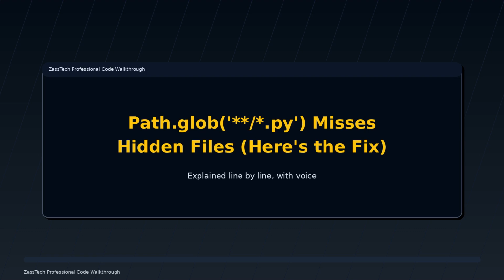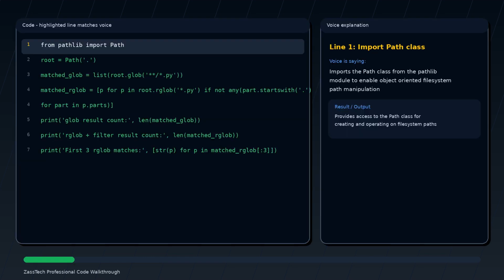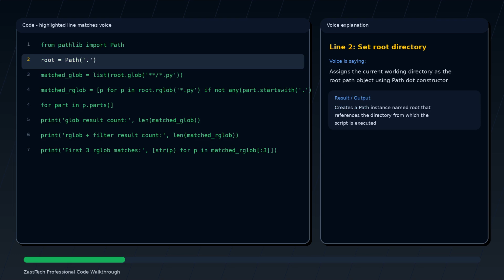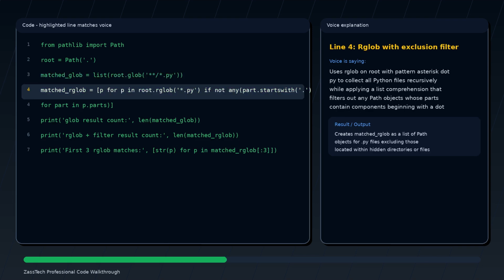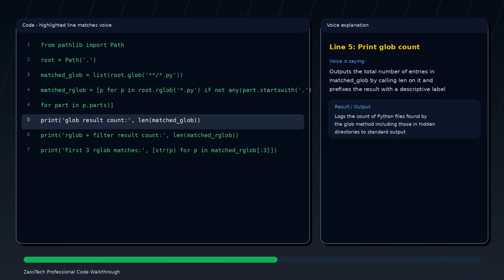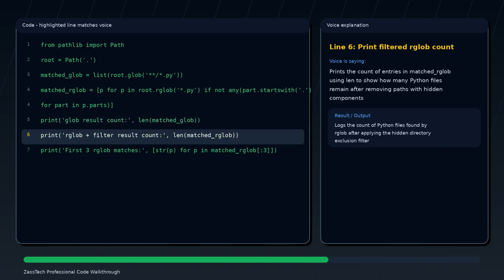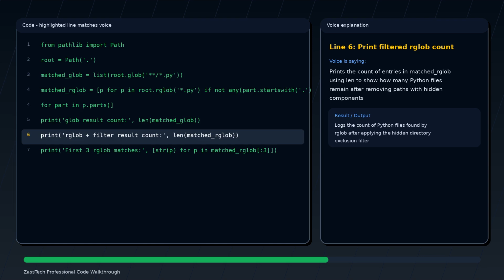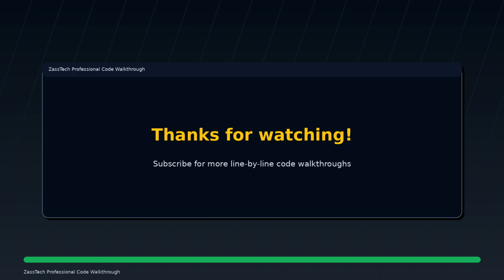Path.glob('**/*.py') Misses Hidden Files (Here's the Fix)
Most developers assume Path.glob('**/*.py') finds all Python files — but it silently skips hidden files like .gitignore. In this video, you’ll learn the one-line fix using rglob plus a minimal filter.

▶ Final output when you run this code:
glob result count: 0
rglob + filter result count: 0
First 3 rglob matches: []

📋 Code explained line by line:
1. from pathlib import Path
   → Provides access to the Path class for creating and operating on filesystem paths
2. root = Path('.')
   → Creates a Path instance named root that references the directory from which the script is executed
3. matched_glob = list(root.glob('**/*.py'))
   → Populates matched_glob with a list of Path objects pointing to all .py files found by glob, potentially including those inside hidden directories
4. matched_rglob = [p for p in root.rglob('*.py') if not any(part.startswith('.') for part in p.parts)]
   → Creates matched_rglob as a list of Path objects for .py files excluding those located within hidden directories or files with names starting with a dot
5. print('glob result count:', len(matched_glob))
   → Logs the count of Python files found by the glob method including those in hidden directories to standard output
6. print('rglob + filter result count:', len(matched_rglob))
   → Logs the count of Python files found by rglob after applying the hidden directory exclusion filter
7. print('First 3 rglob matches:', [str(p) for p in matched_rglob[:3]])
   → Outputs a sample of the first three Python file paths from the filtered rglob search result to help verify the filtering behavior